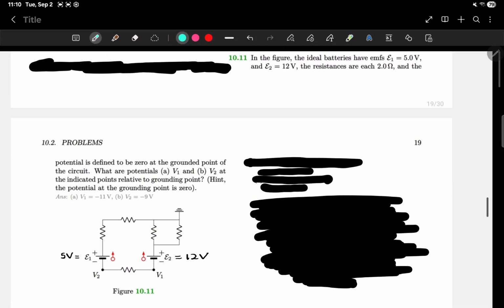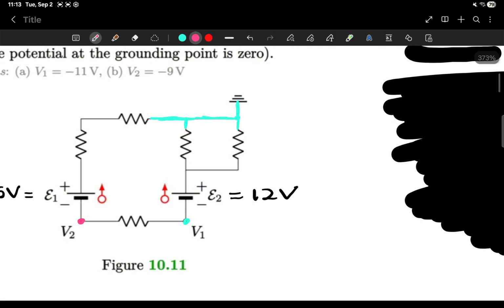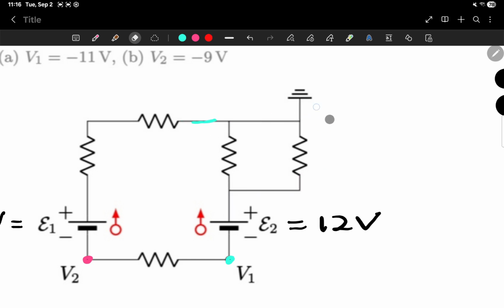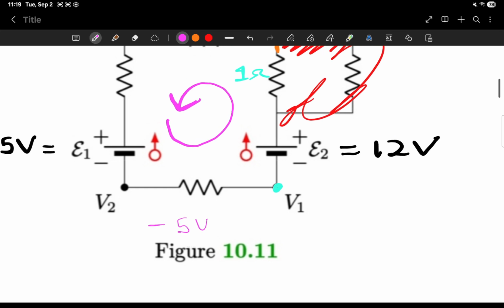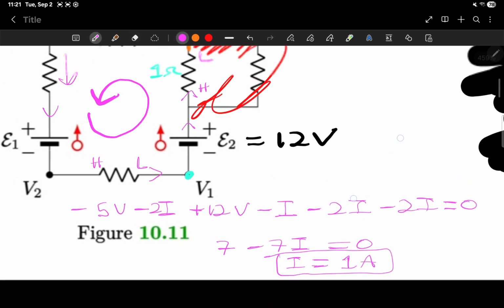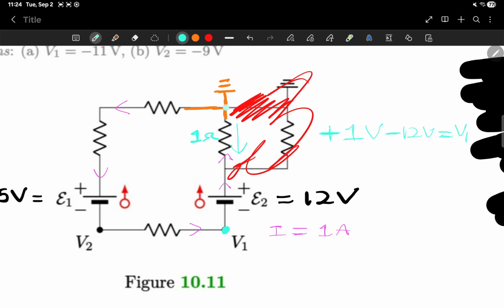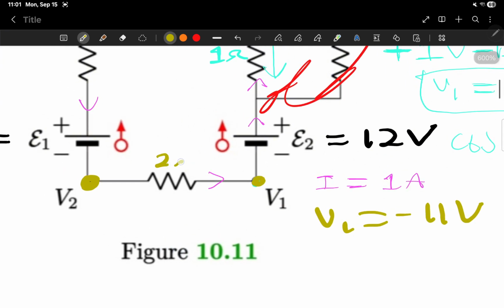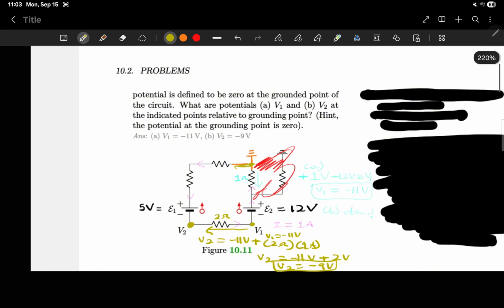What are the potentials at specific points of a circuit? Knowing that the grounded point is 0 V.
In the figure, the ideal batteries have emfs E1 = 5.0 V,
and E2 = 12 V, the resistances are each 2.0 Ω, and the
potential is defined to be zero at the grounded point of
the circuit. What are potentials (a) V1 and (b) V2 at
the indicated points relative to grounding point?